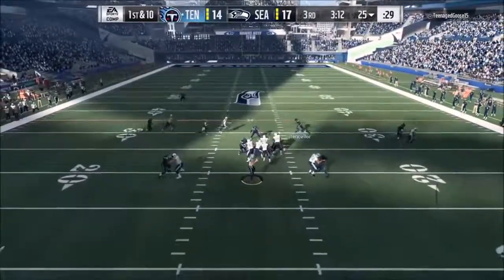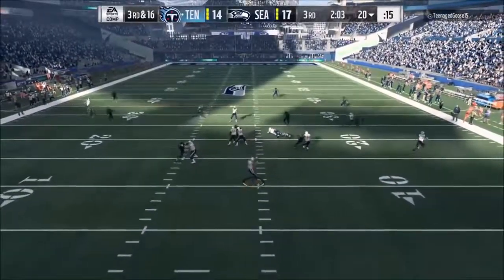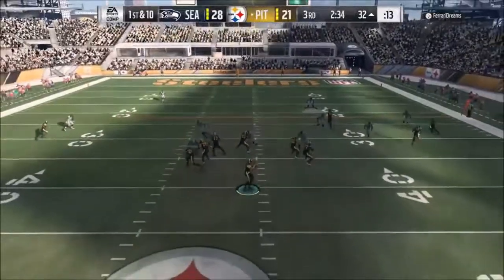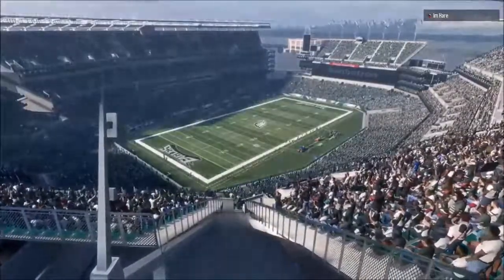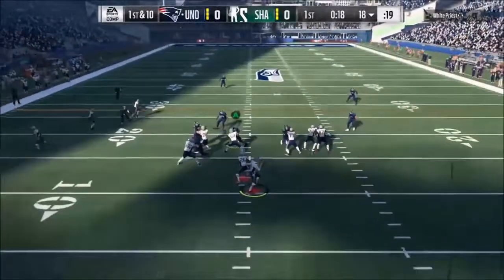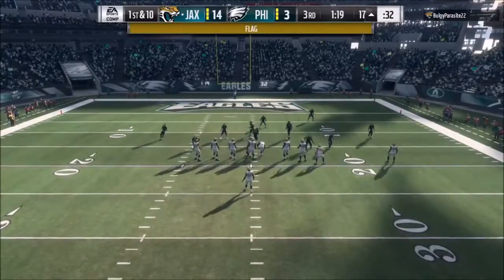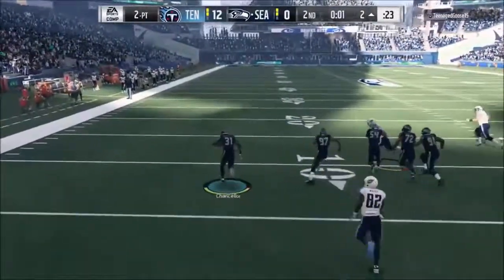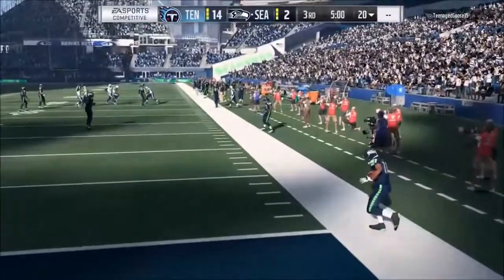I don't know what's going on anymore.